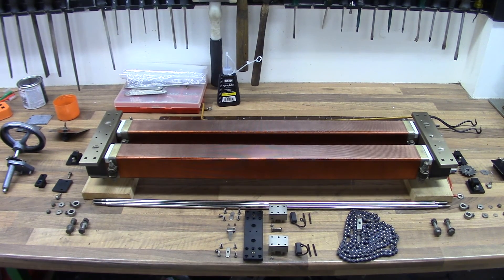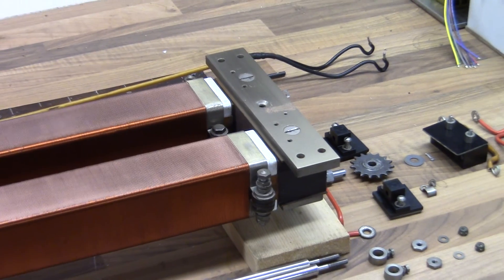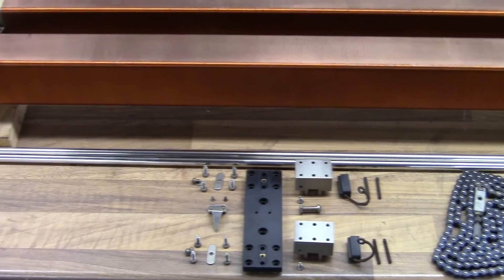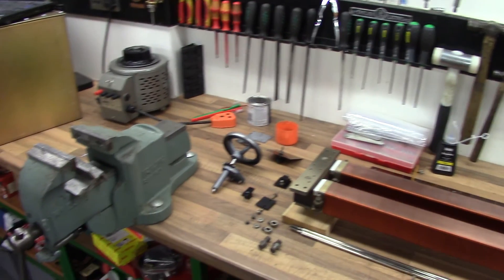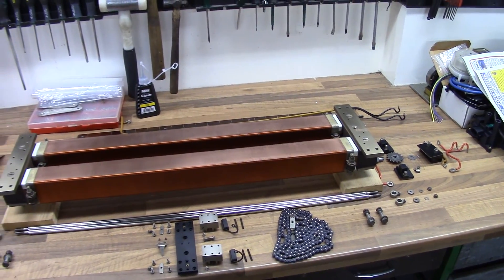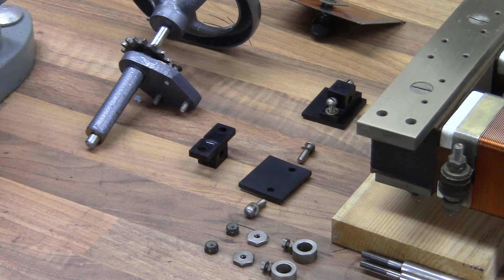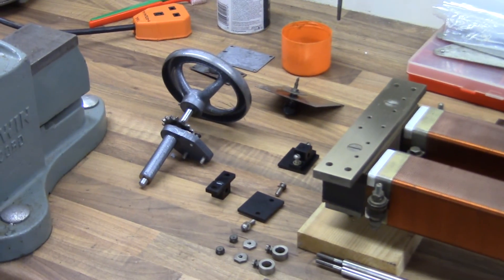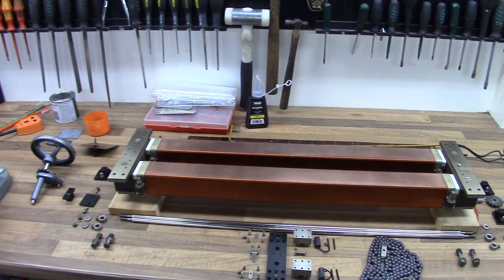Linear Variac Restoration Project - Exploded View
This is a econd of a series of videos restoring a Berco Regavolt 15A 0-250V Linear Variac.

Mechanically everything looks to be in great shape still after being stripped down cleaned and reassembled again I am confident this will run as smoothly as it did brand new.

Electrically the wiring looms look to still be in good nice and will not be changed, the commutator, brushes and rods have been extensively cleaned as they are a critical part to the operation of the variac and therefore need to b running as smoothly as possible.

Finishing touches, I will paint this variac back to its original hammered grey finish and will reapply the plates and gauges back as they originally were.